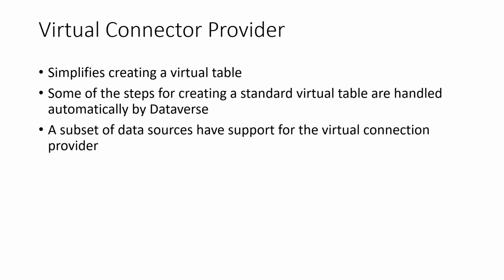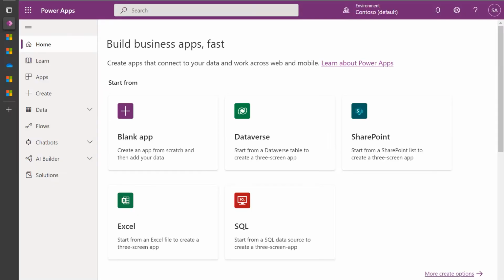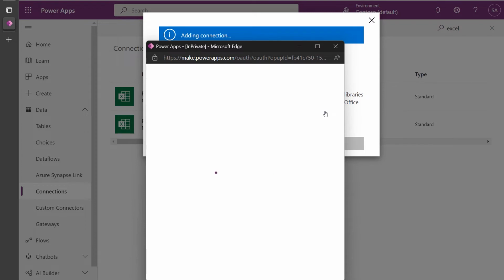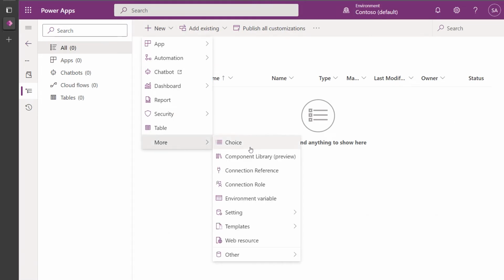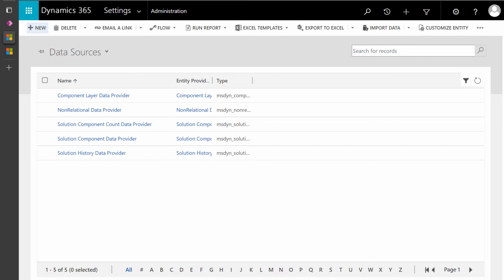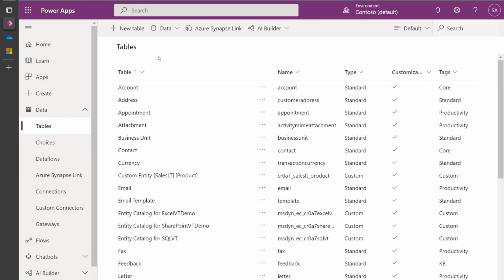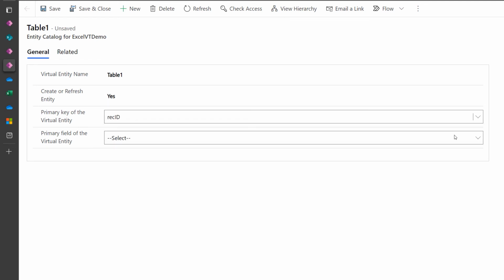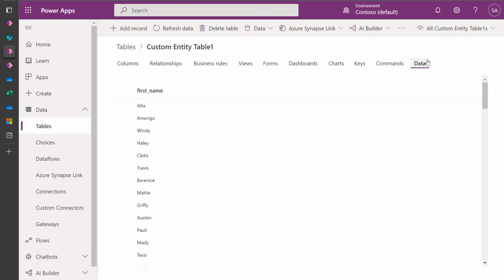Create a Virtual Table for Excel with the Virtual Connector Provider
This video will walk you through how to connect to data that is stored in Excel using a Virtual Table. This will allow you to use the Excel tables in the Power Platform as if it were stored in a Dataverse table. This walk through uses the Virtual Connector Provider which reduces the time needed to create virtual tables.